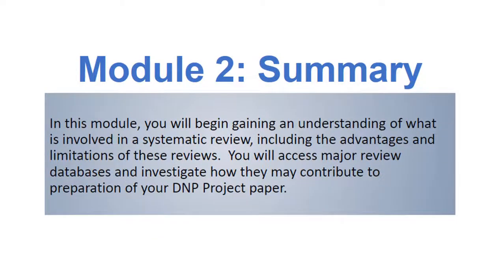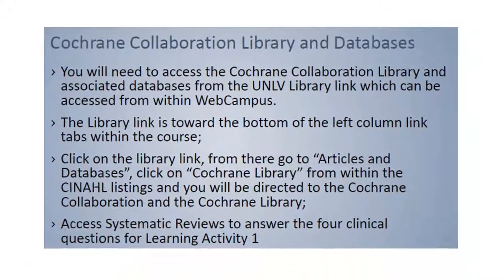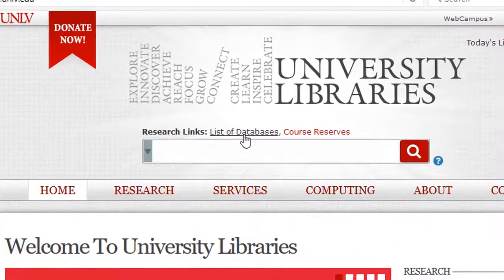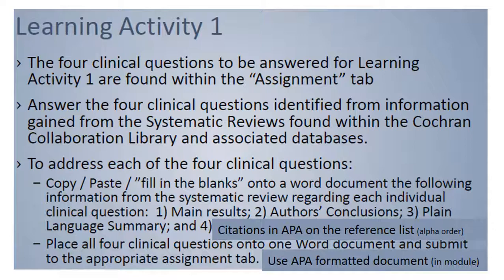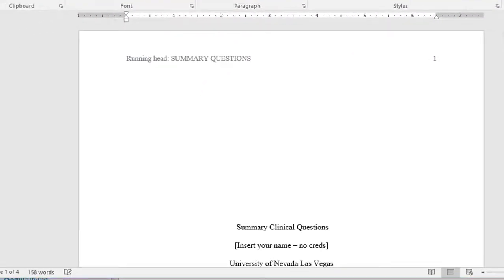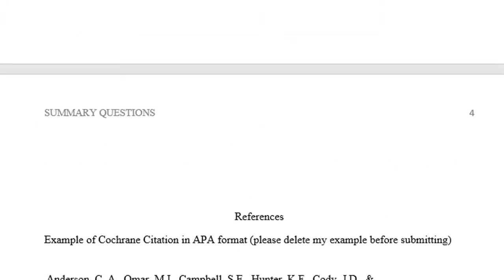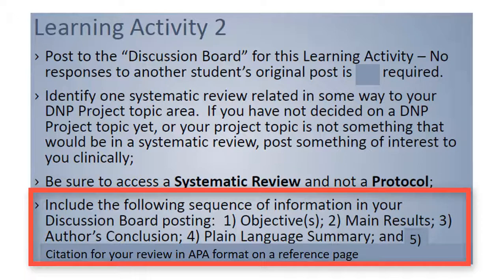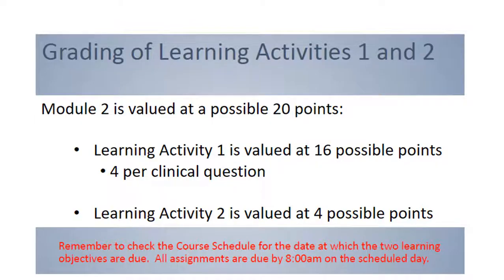Module 2 summary